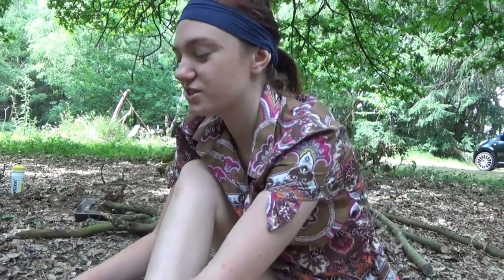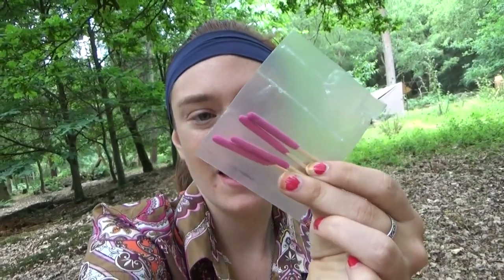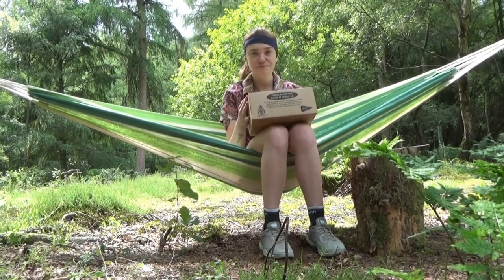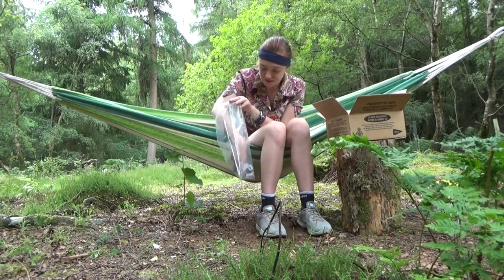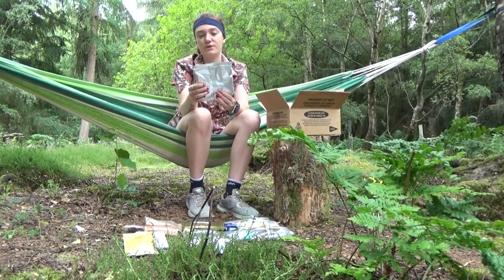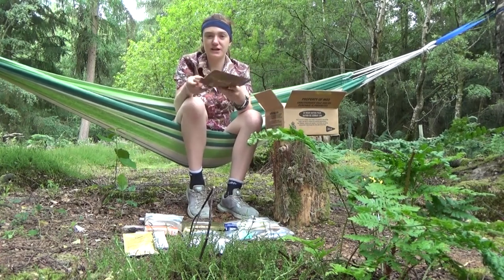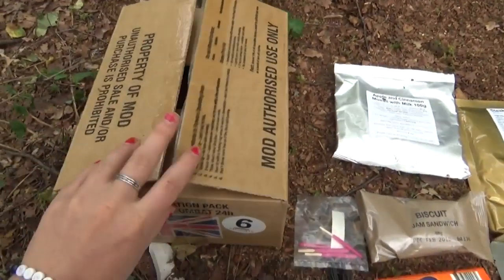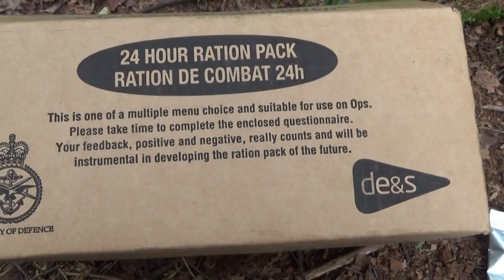British Military MRE 24hr Ration Pack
A look inside the 24 hour British Army Ration Pack.